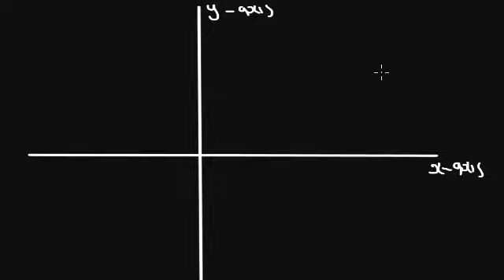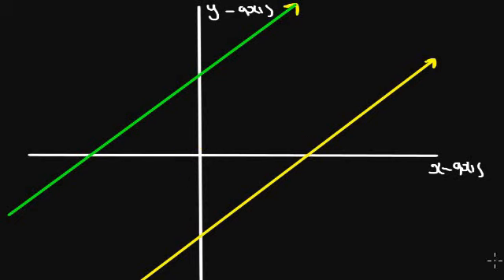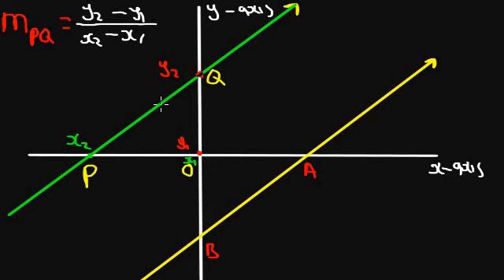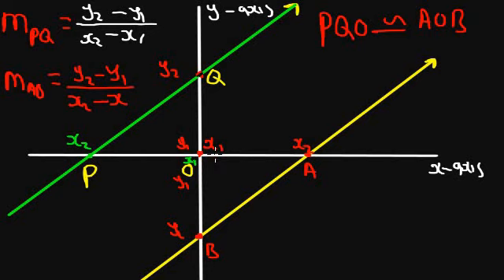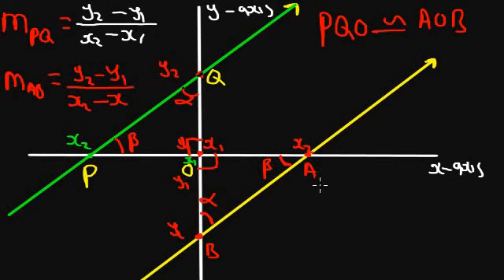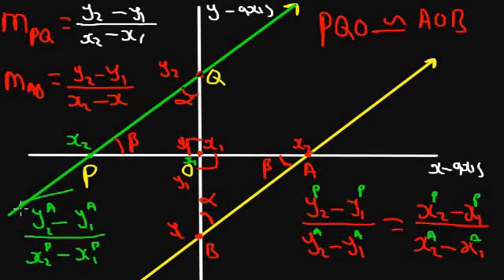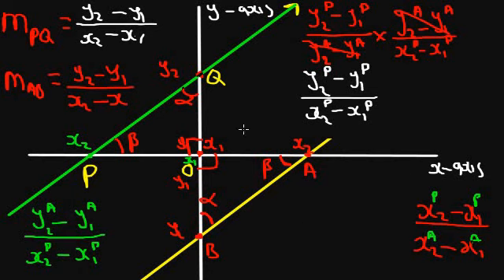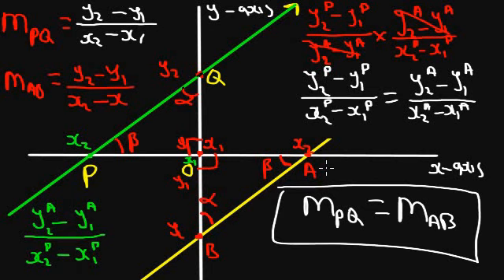How to Prove that the Gradient of Two or more Parallel Lines on Coordinate Plane are Equal/The Same.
This geometry video tutorial proofs that the gradient/slope of two or more parallel lines on a coordinate plane are equal This video explain what parallel line is with examples. examples.